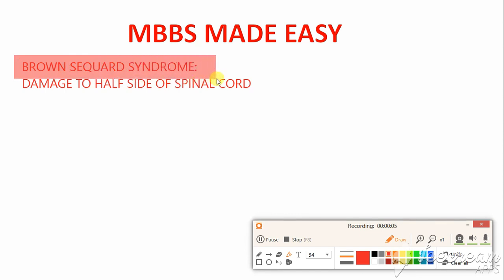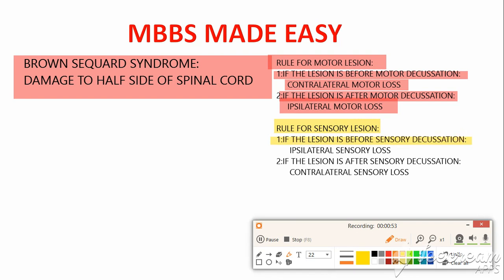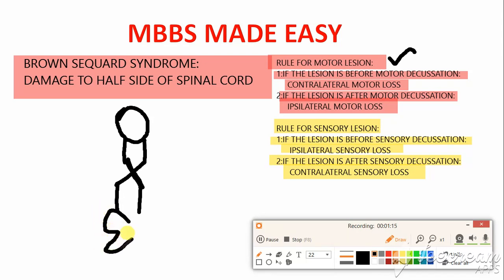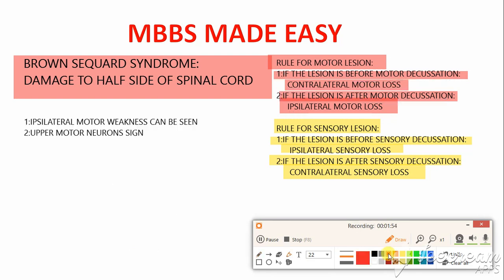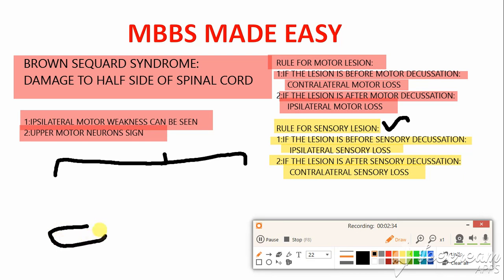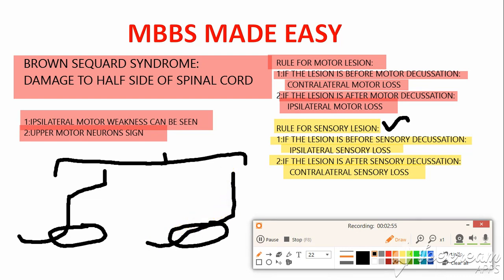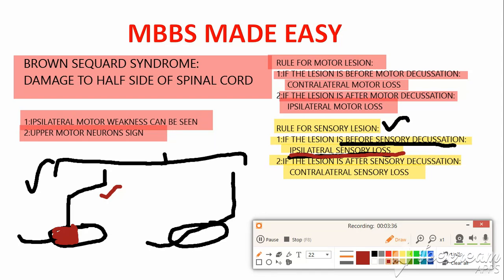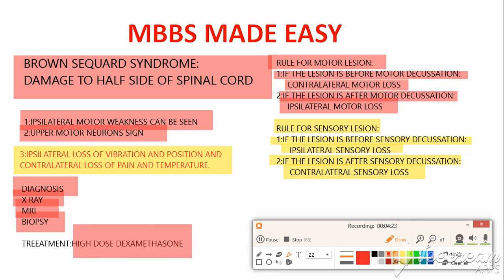August 3, 2026